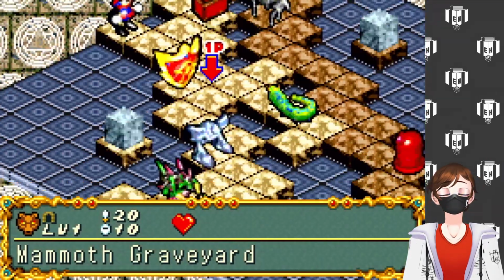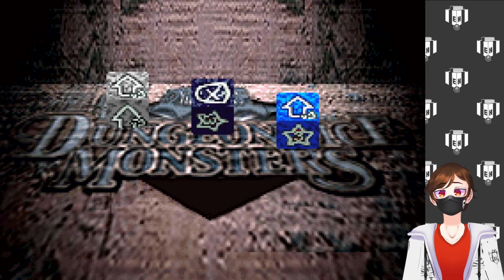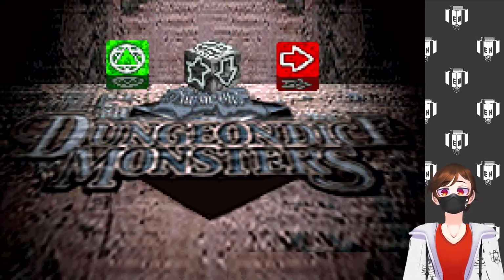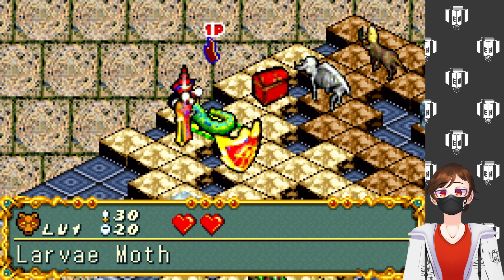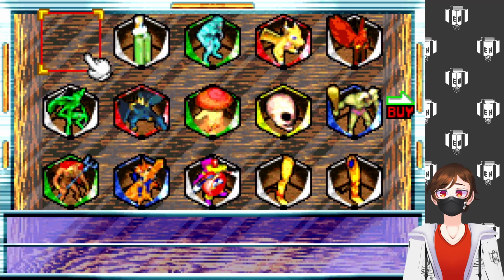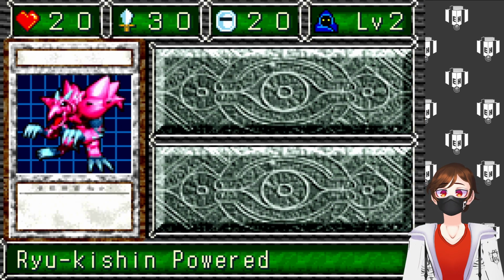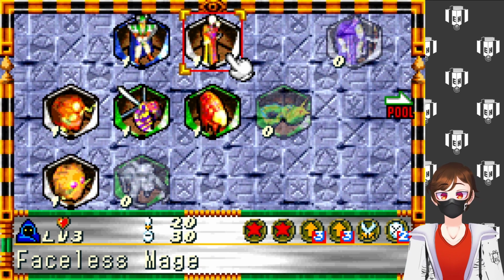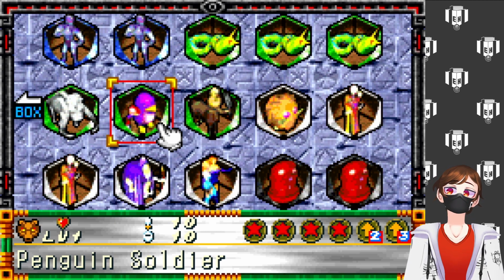Eye Win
Spoiler

Extra 12

I stream sometimes!

Wanna watch episodes live, with chat?
trovo.live/extraholiday

Hope you enjoy the let's play!